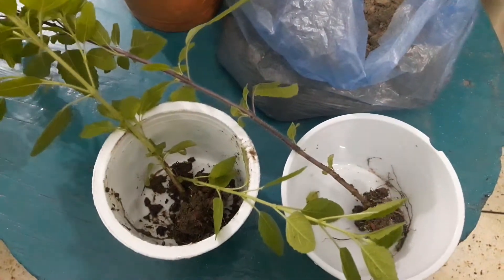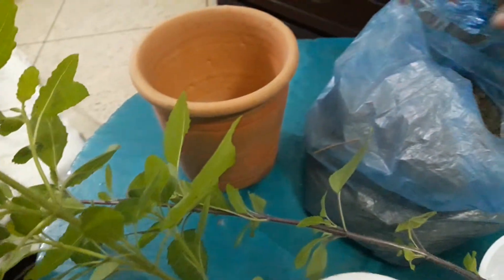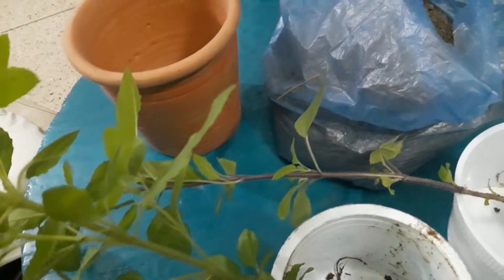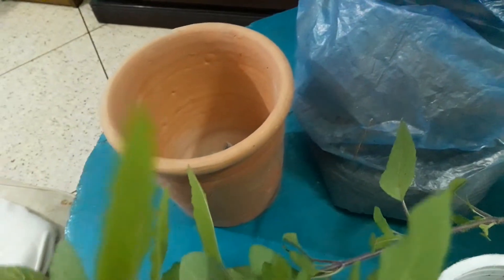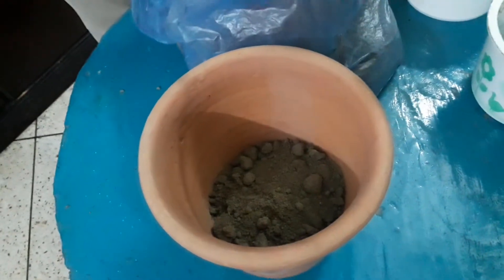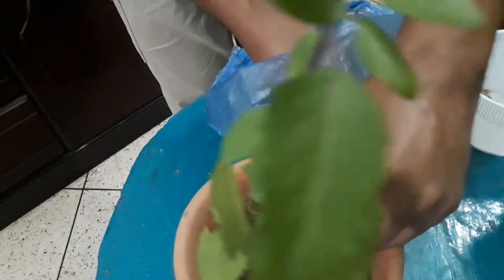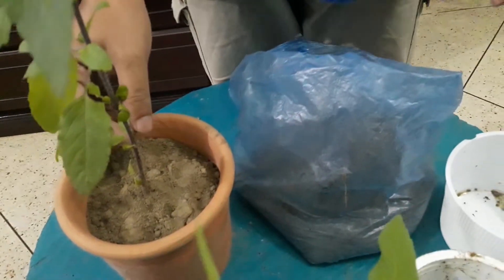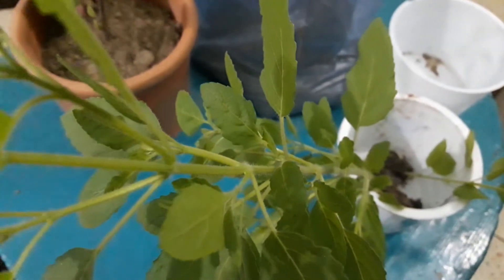অতি সহজে তুলসী গাছ লাগান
তুলসী গাছ কিভাবে লাগাবেন